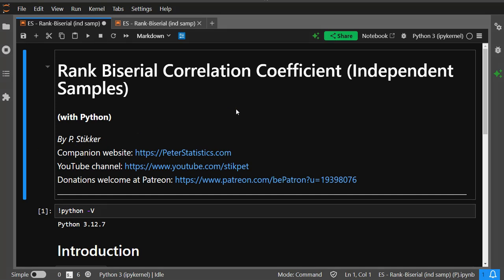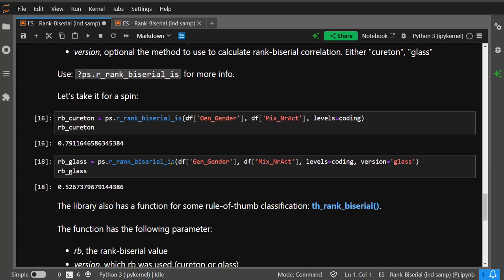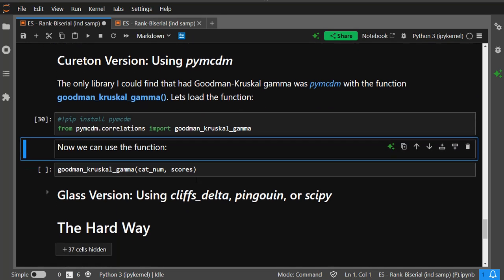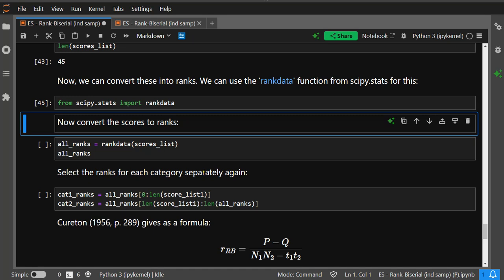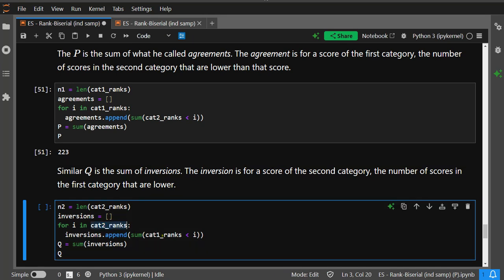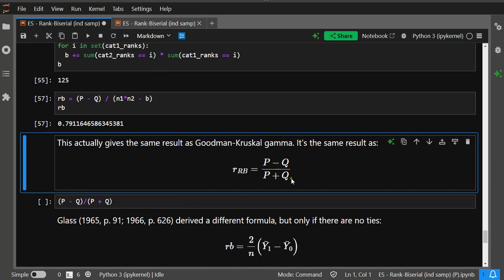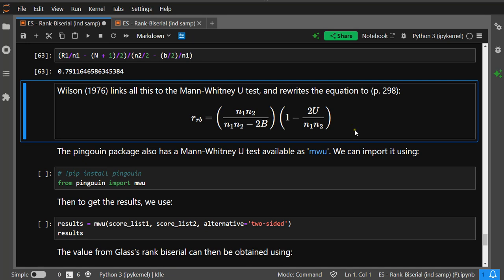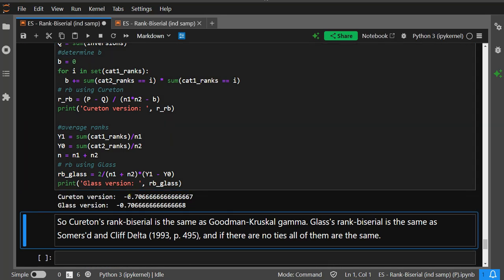Python - Rank Biserial Correlation (Ind. Samples)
Instructional video on obtaining the Rank Biserial Correlation for independent samples with Python.